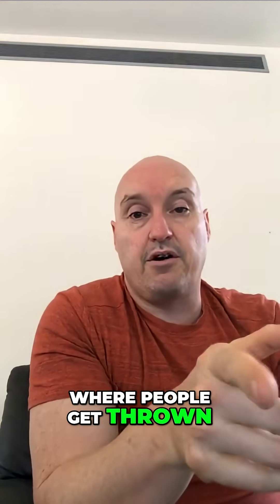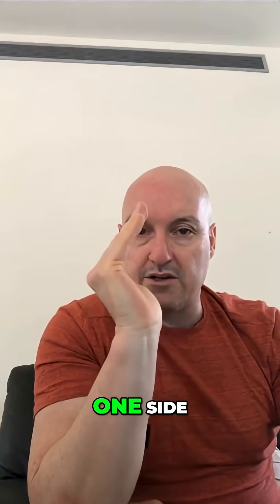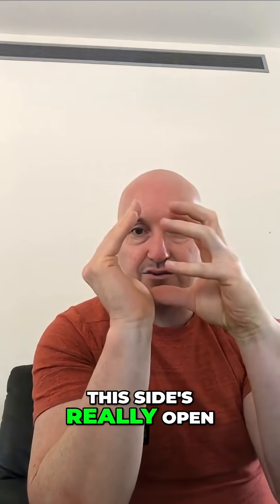Deviated Septum: Understanding Nasal Blockage and Turbinates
We explore deviated septums and their impact on nasal passages. We explain how turbinates try to equalize airflow, leading to potential blockage on both sides. Understand the nasal cycle and common scenarios.